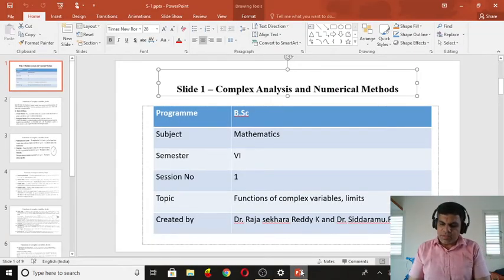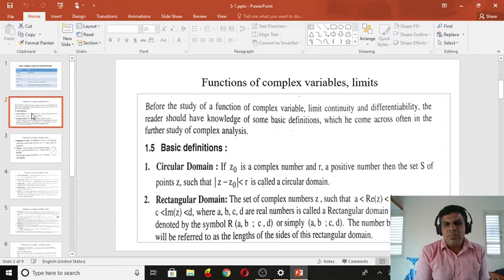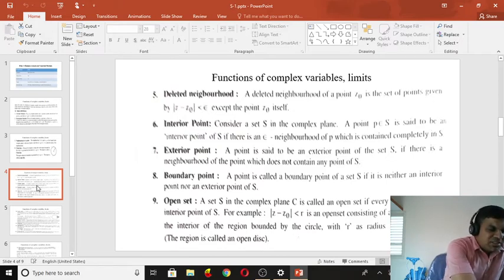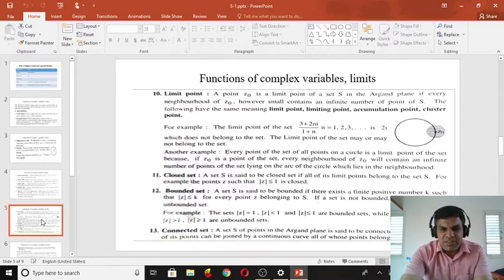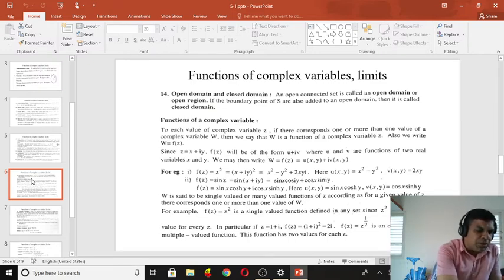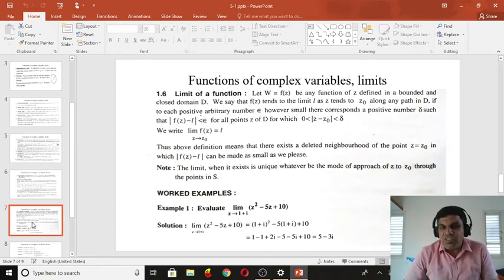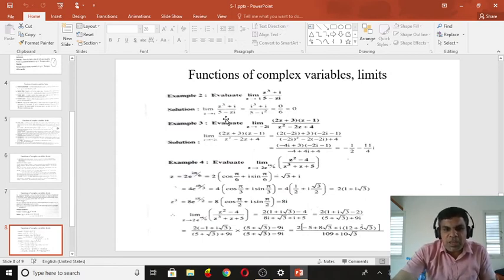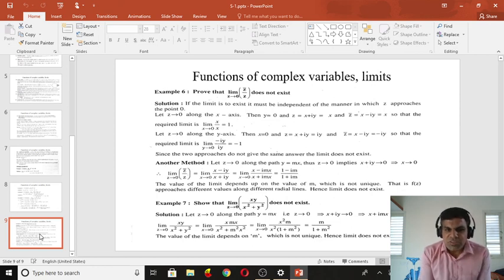Complex Variables and Numerical Analysis S1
Fundamentals of Complex Variables along with Definition and Examples